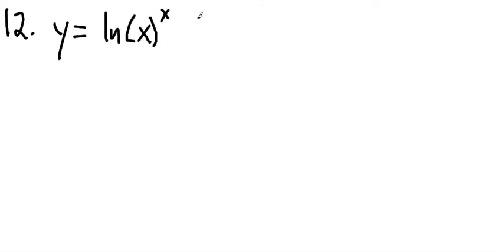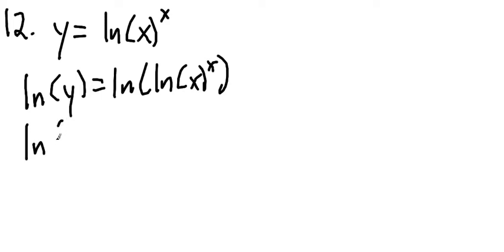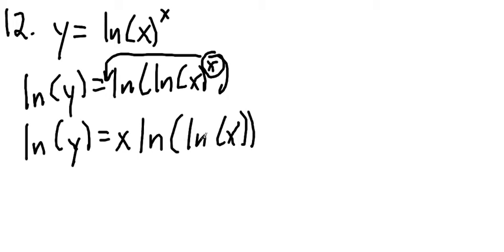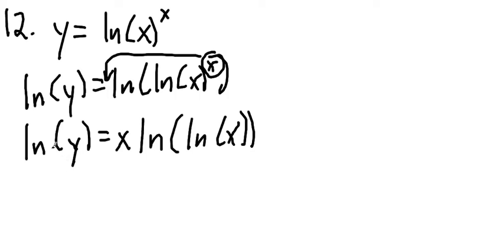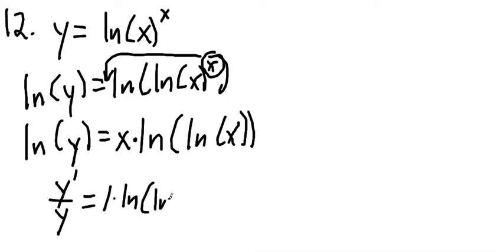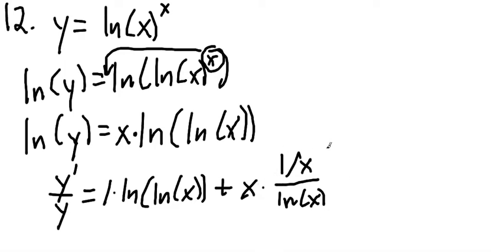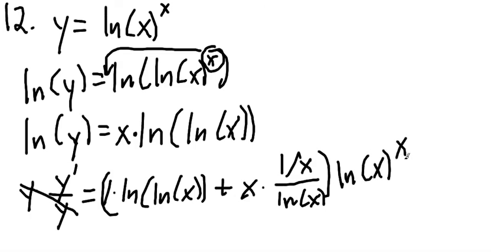Spring 2015 Final Review Question 12